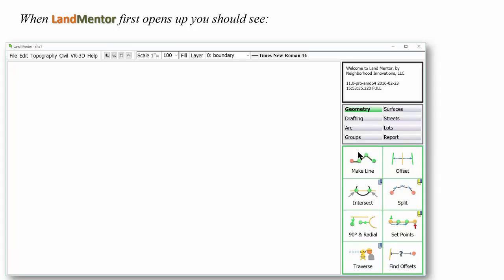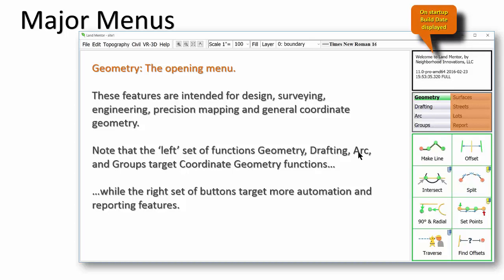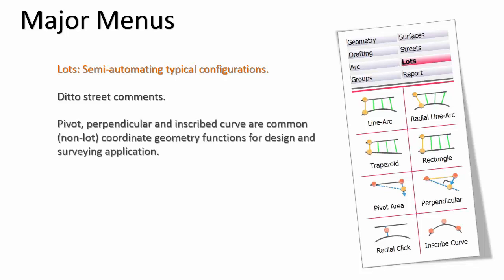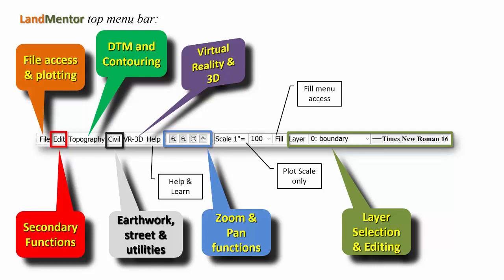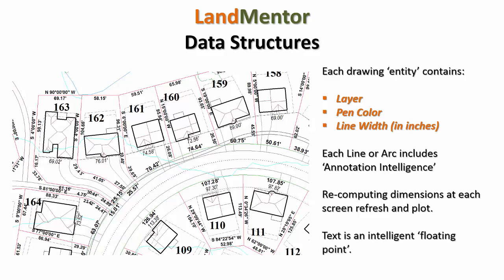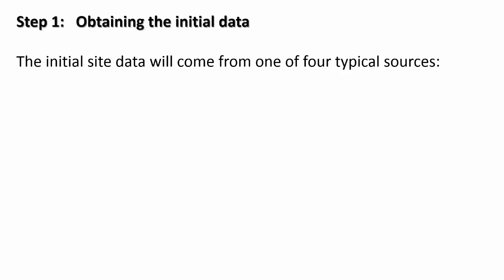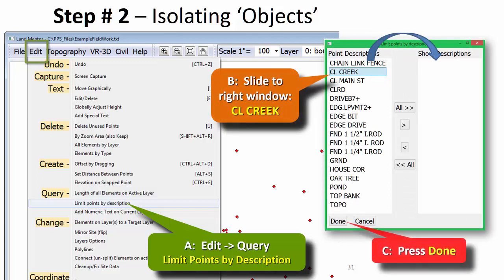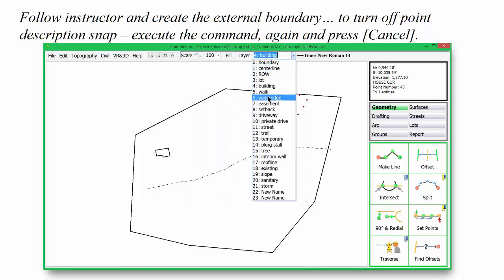Part 1 - Getting Started, Menu, Shortcuts & Data Structures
First video of Initial Training.